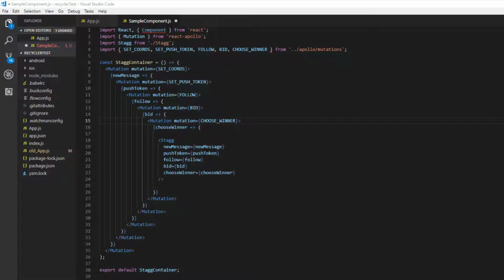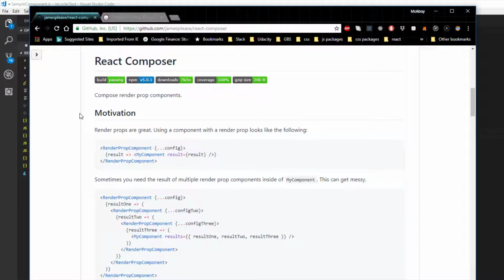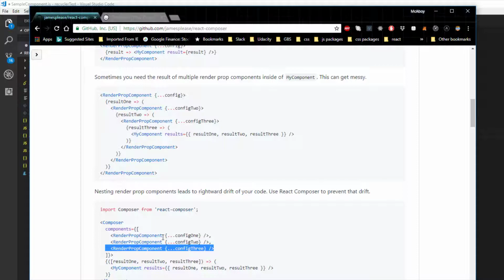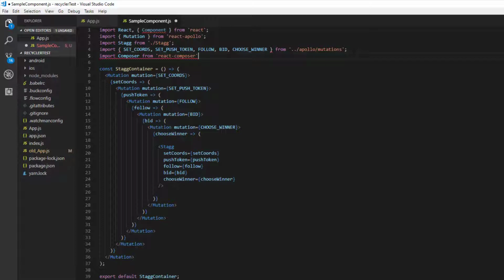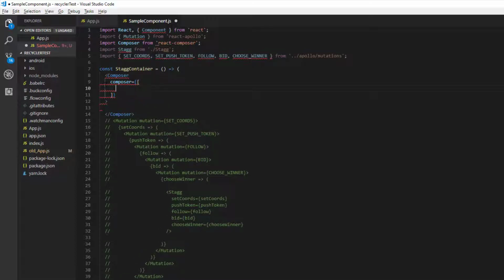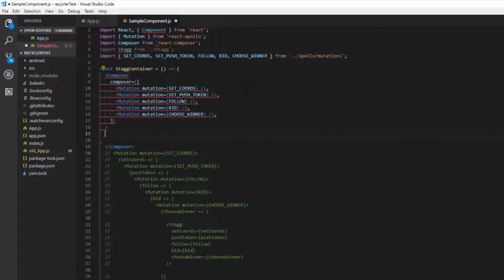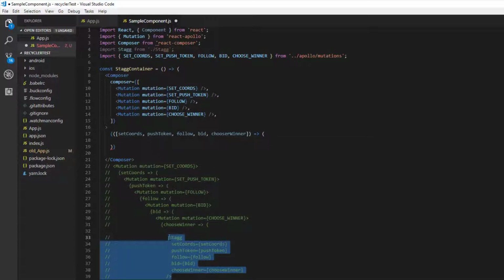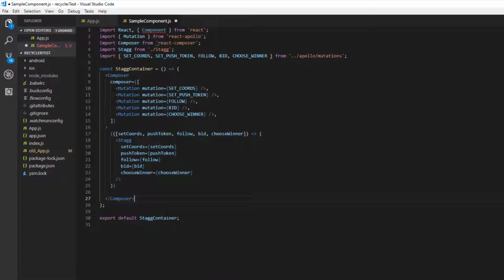How to properly nest Apollo components in React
Starting in Apollo Client 2.1, Apollo began using components rather than higher order components for its Query, Mutation, and Subscription operations. Nesting these components can get a bit ugly so I am presenting an alternative: composing using react-composer.